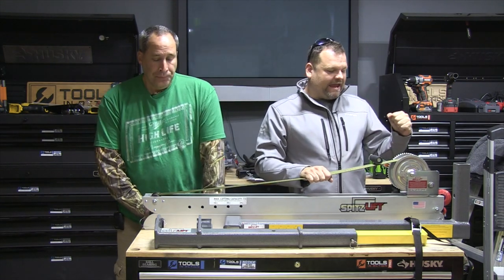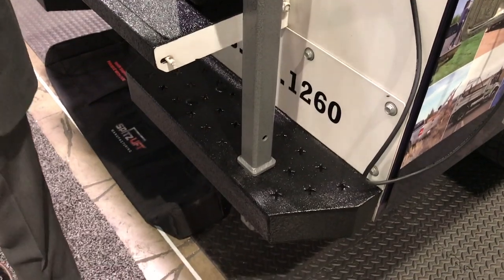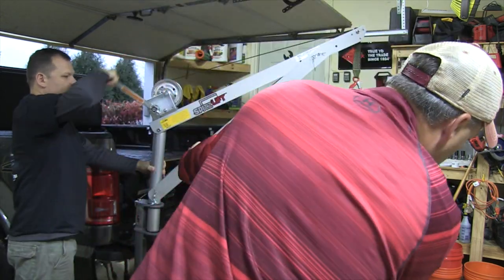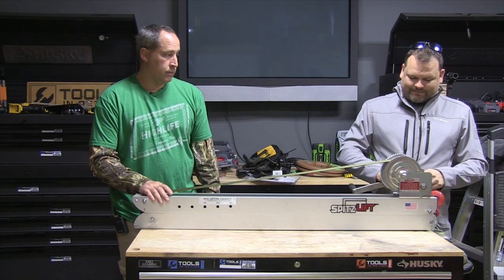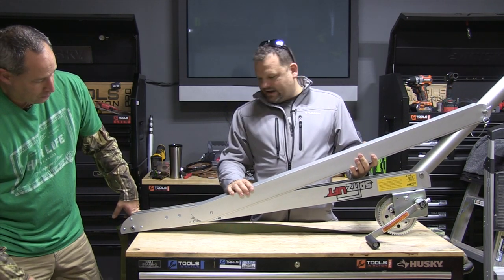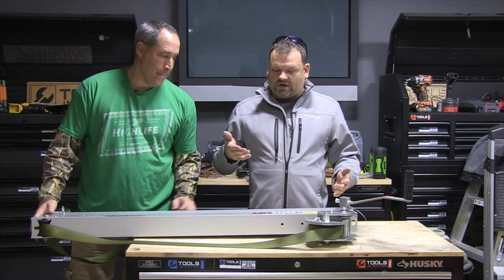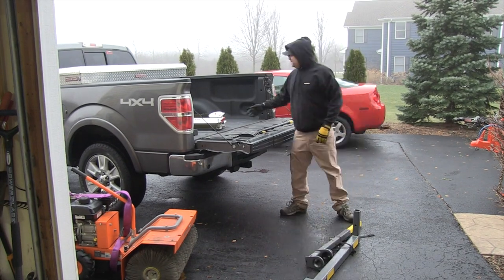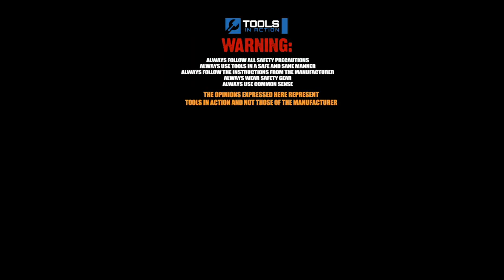Spitzlift Pick Up Truck Crane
Made of Lightweight aluminum, the Spitzlift is easy to use and can handle up a lot of weight.
check it out on Amazon